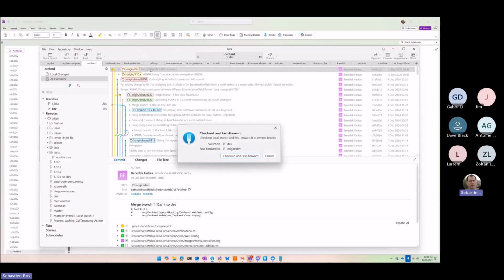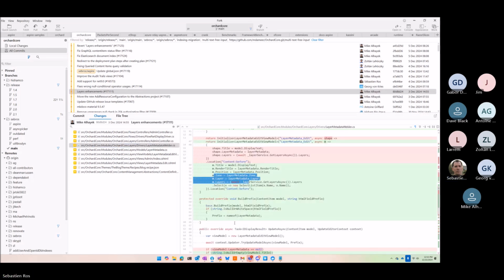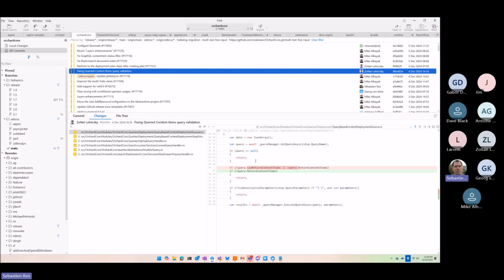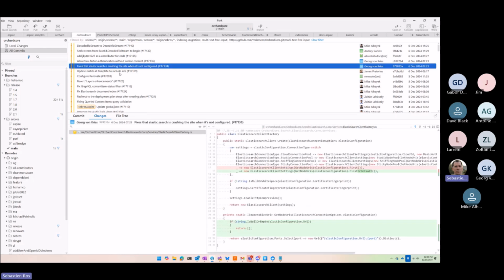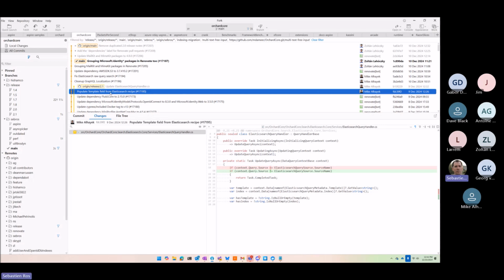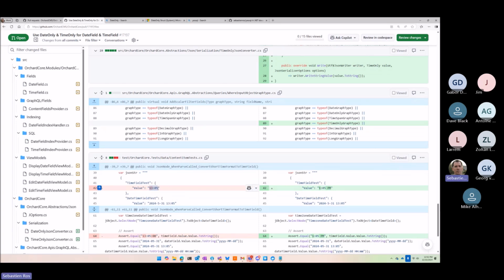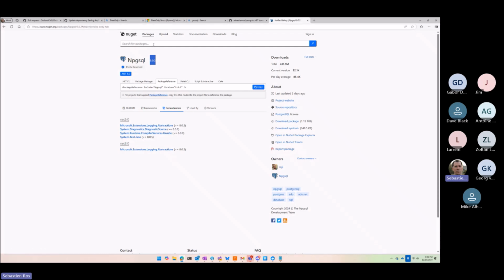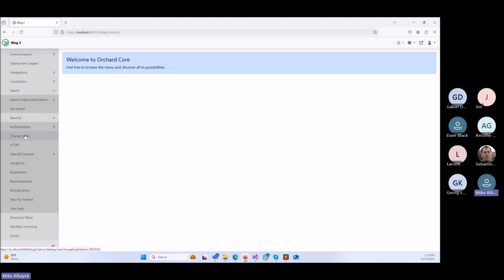Orchard Podcast: 10th of December, 2024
Meeting notes:
-- 00:00 - Agenda
- Status on Orchard 1.x
-- 1:54 - Upgrading NHibernate to 5.5.2 (#8815)
-- 2:05 - Update vulnerable NuGet packages and consolidate them (#8812)
-- 2:06 - Compilation workflow should test the setup and code generation (#8817)
-- 2:18 - Publish/unpublish Menu Items in the Menu editor (#8807)
-- 2:27 - Updating Npgsql to 4.0.17 and fixing setup with PostgreSQL (#8810)
-- 2:56 - Media Processing Html Filter (improved) (#8806)
-- 5:13 - Compile workflow should run at least one of the SpecFlow tests (#8820)
-- 6:06 - Fixing Container admin navigation (#8809)
- Status on Orchard Core
-- 6:58 - Layers enhancements (#17111)
-- 13:44 - Fixes wrong null-conditional operator usages (#17114)
-- 14:53 - Add support for net9.0 (#16573)
-- 15:21 - Improve the Audit Trails views (#17104)
-- 22:12 - Update global.json (#17119)
-- 24:09 - Redirect to the deployment plan steps after creating plan (Lombiq Technologies: OCORE-210) (#17121)
-- 24:16 - Fix Elasticsearch document index (#17124)
-- 25:27 - Fix GraphQL contentitem-status filter (#17116)
-- 26:58 - Revert "Layers enhancements" (#17125)
-- 28:12 - Configure Renovate (#17003)
-- 28:29 - Update match all template to include size (#17129)
-- 28:54 - Fixes that elastic search is crashing the site when it's not configured (#17138)
-- 30:05 - Allow two-factor authentication without cookie consent (#17136)
-- 30:22 - Add jbytes1027 as a contributor for code (#17135)
-- 30:26 - Seek stream from Base64.DecodedToStream to begin (#17132)
-- 31:10 - DecodedToStream to DecodeToStream (#17140)
-- 31:21 - Migrate renovate config (#17126)
-- 31:45 - Update tunaitis/contributor-map digest to f34c9b1 (#17142)
-- 39:38 - Populate Template field from Elasticsearch recipe (#17195)
-- 41:03 - Cleanup GraphQL Localization (#17196)
-- 41:10 - Fix Elasticsearch raw query search (#17194)
-- 43:36 - Update dependency AWSSDK.S3 to 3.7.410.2 (#17201)
-- 43:48 - Grouping MailKit and MimeKit packages in Renovate (Lombiq Technologies: OCORE-212) (#17205)
-- 43:56 - Grouping Microsoft.Identity* packages in Renovate too (Lombiq Technologies: OCORE-212) (#17187)
-- 44:22 - Update MailKit and MimeKit packages to 4.9.0 (#17206)
-- 44:30 - Add the "dependencies" label for Renovate pull requests (Lombiq Technologies: OCORE-217) (#17209)
-- 44:32 - Remove duplicated 2.0 release notes (Lombiq Technologies: OCORE-216) (#17207)
- Topics
-- 44:57 - Use DateOnly & TimeOnly for DateField & TimeField (#17197)
-- 48:56 - Update dependency Serilog.AspNetCore to v9 (#17190)
-- 1:00:20 - Reorganize the Admin Menu (#17112)